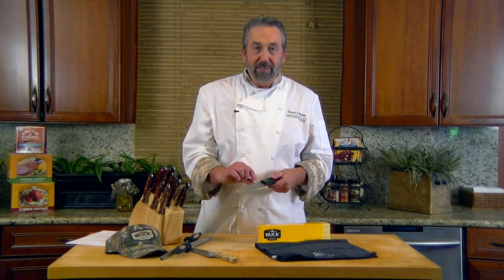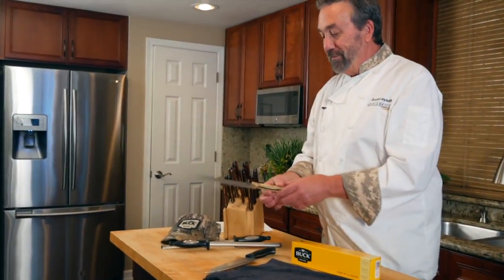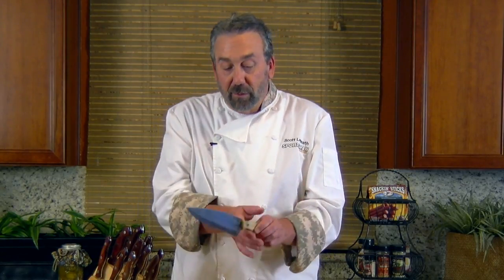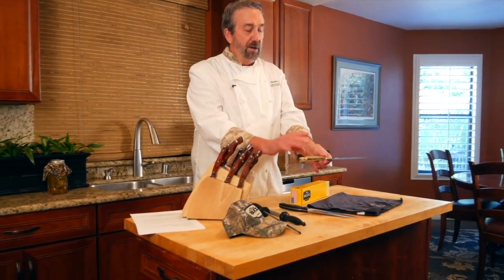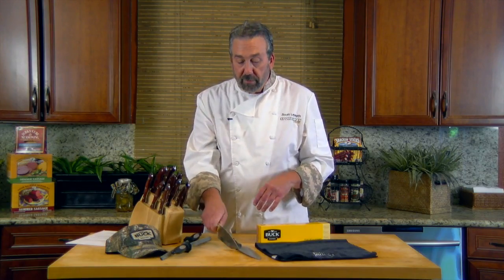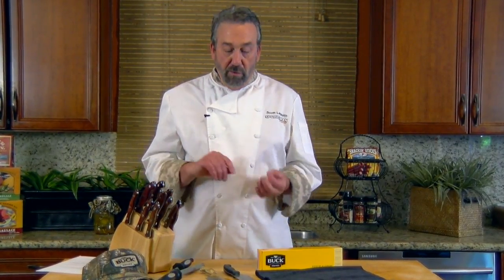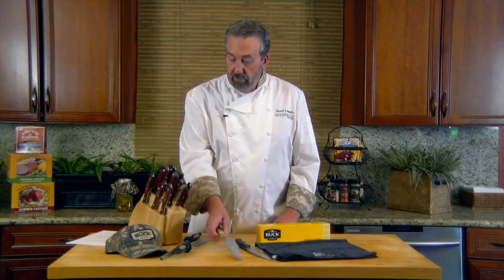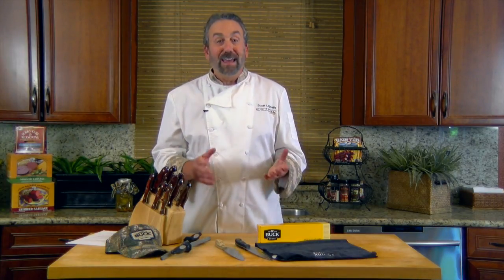Chef Knives - How to Buy, What to Look For - The Sporting Chef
Chef Knives - how to buy, what to look for, and buy the best knife for your budget. Knives in this video are the kitchen cutlery set from Buck Knives, which are made in the USA.